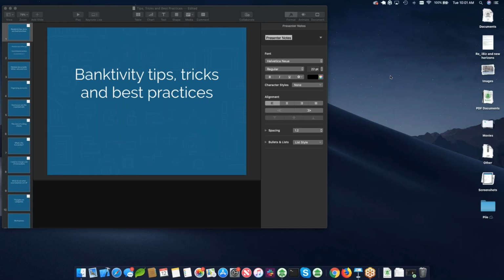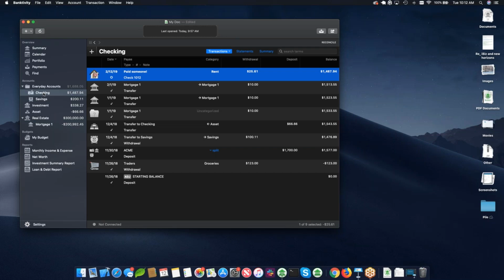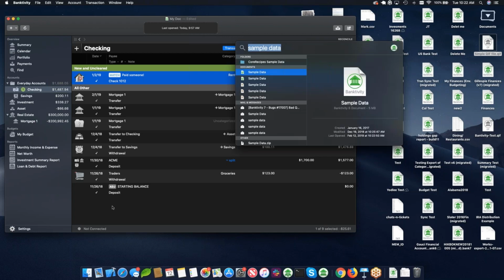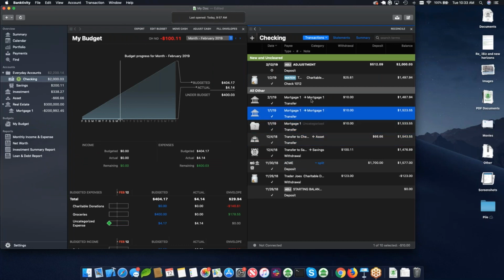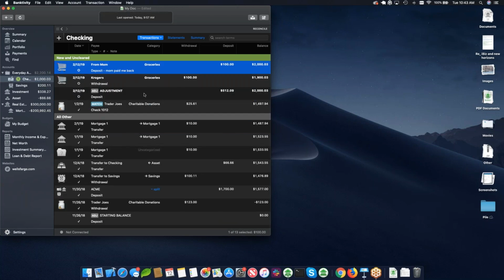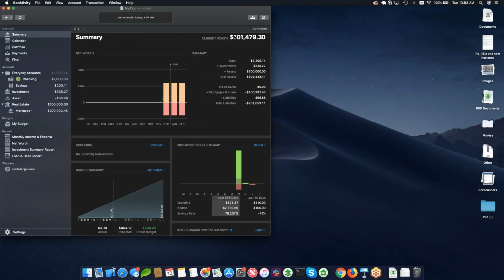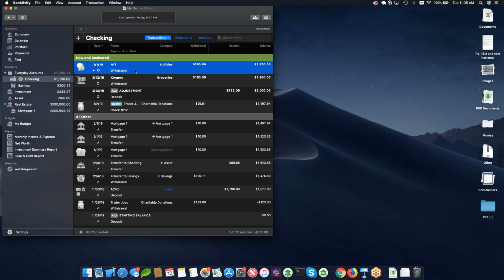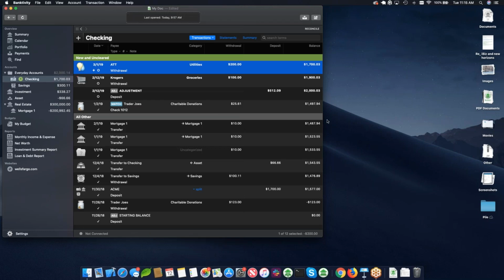Banktivity tips, tricks and best practices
This is a recording from a webinar given by IGG president and founder, Ian Gillespie. In it, he covers some best practices, shows some cool features and covers tips (there is also a long QA session at the end).